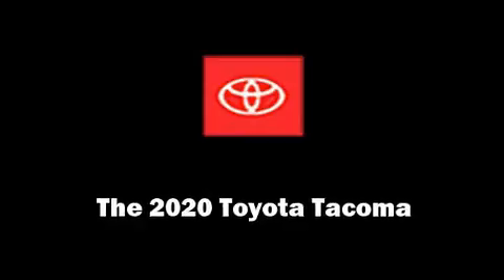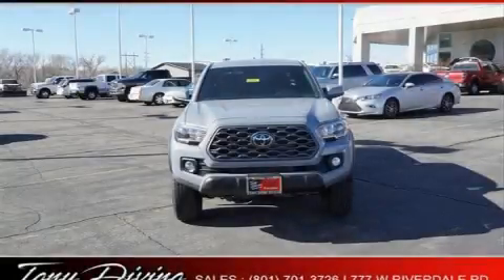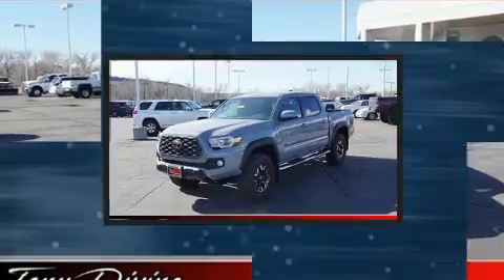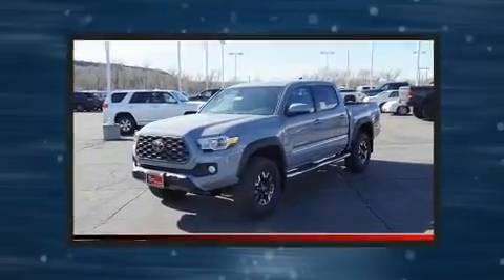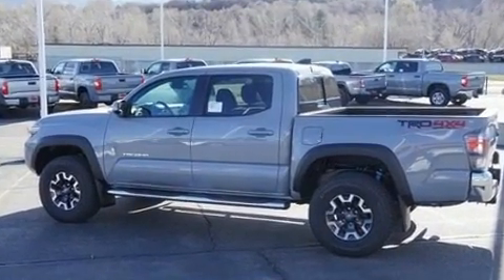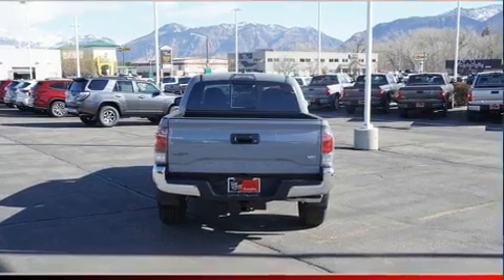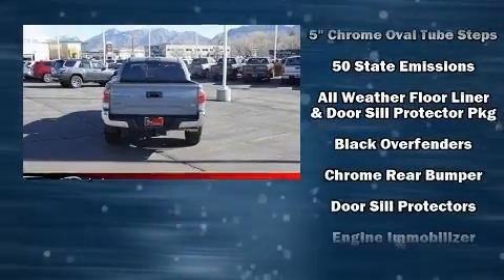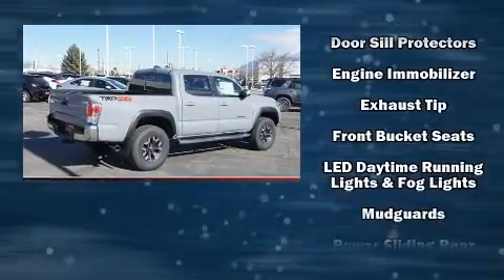2020 Toyota Tacoma TRD Off Road V6 in Riverdale, UT 84405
777 West Riverdale Rd.

Discerning drivers will appreciate the 2020 Toyota Tacoma. This 4 door, 5 passenger truck will allow you to take command of the road with confidence! It features an automatic transmission, 4-wheel drive, and a 3.5 liter 6 cylinder engine. Top features include remote keyless entry, a trip computer, a rear step bumper, an automatic dimming rear-view mirror, front fog lights, skid plates, a trailer hitch, and power windows. Side curtain airbags deploy in extreme circumstances, shielding you and your passengers from collision forces. You will have a pleasant shopping experience that is fun, informative, and never high pressured. Stop by our dealership or give us a call for more information.